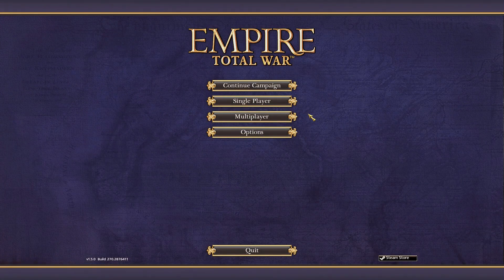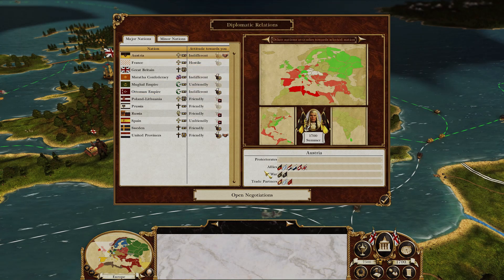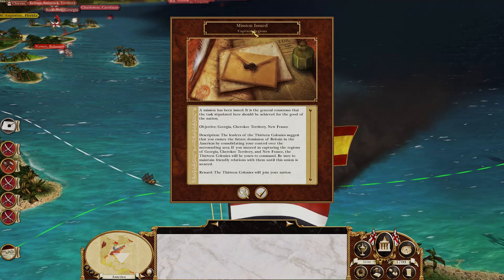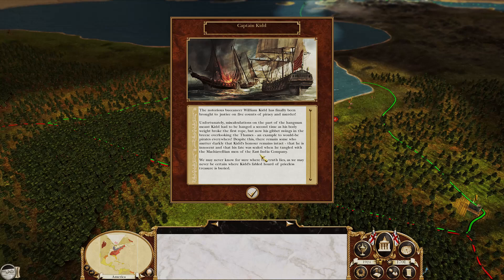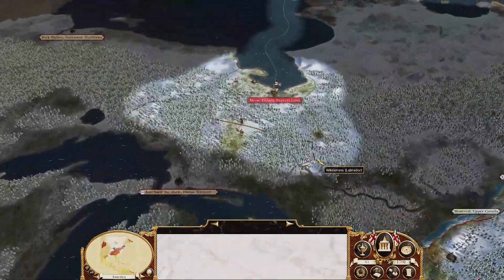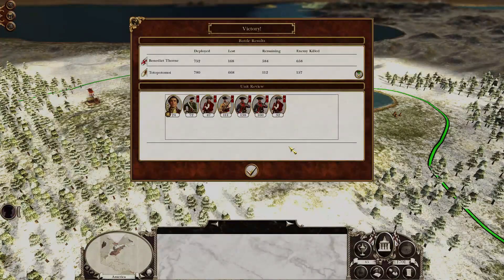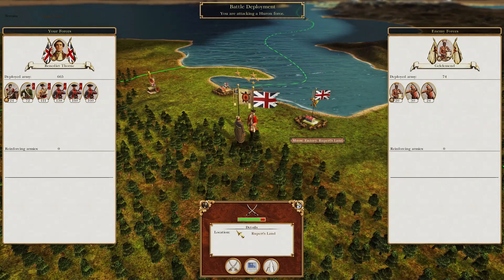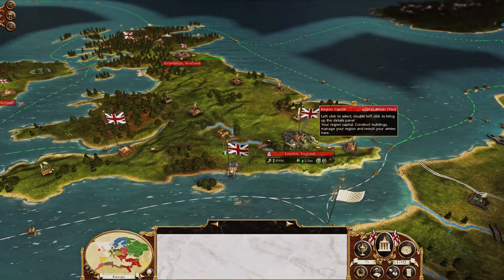Let's Play Empire: Total War - Great Britain [Part 1]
Empire Total War is one of those great modern classics that we all know and love. Many years of fun and exciting gameplay and campaigns await anyone who plays this marvel of PC gaming. It was one of the most ambitious Total War franchise games upon its release, and it spans a total of three continents and encompasses a large portion of 18th century history.

Join us as we dive into the original Empire: Total War, with real thrilling tactical exploitation of game features and the AI. We shall indeed carve a new British Empire among the major nations of the world.

God Save the King!

0:00 Introduction
2:50 Campaign Overview
4:14 Campaign Gameplay
23:22 Battle of Moose Factory
32:07 Campaign Gameplay
34:40 Battle of Rupert's Land
40:40 Conclusion